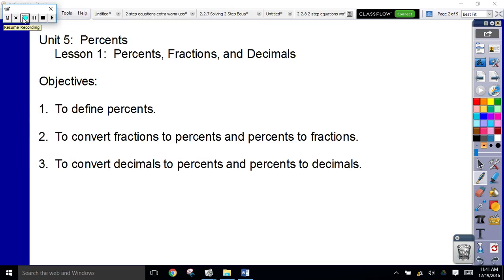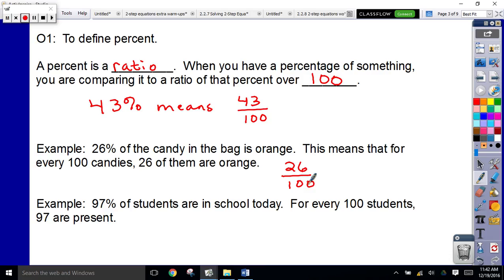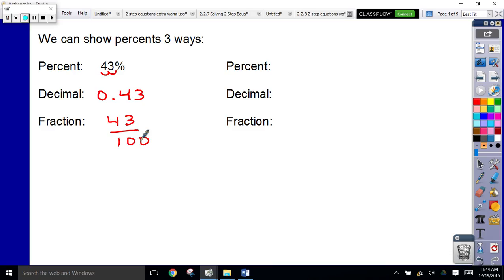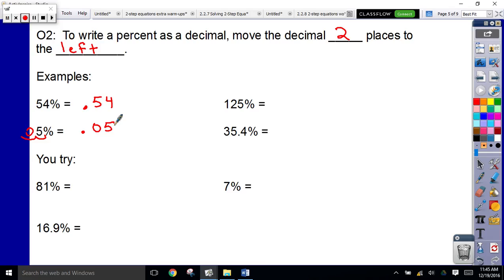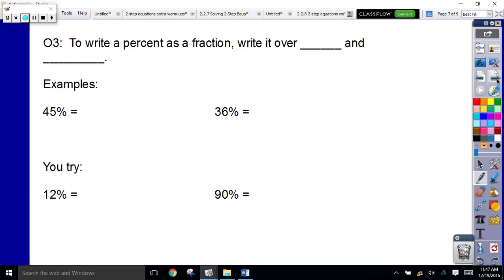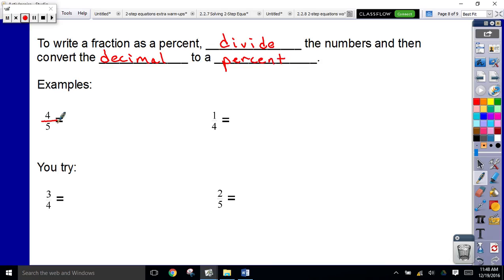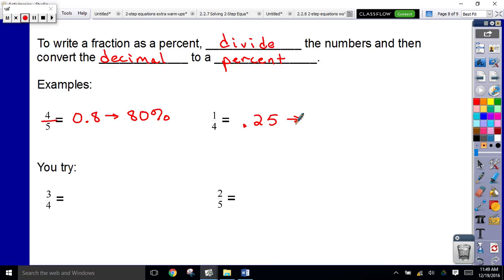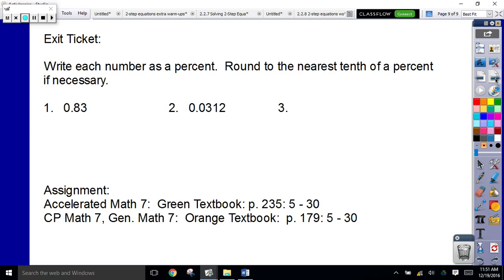5 1 Fractions, Decimals, Percents